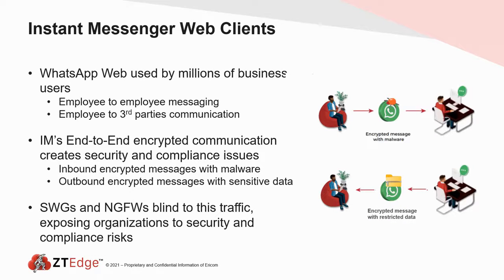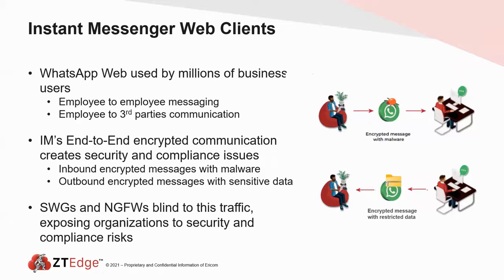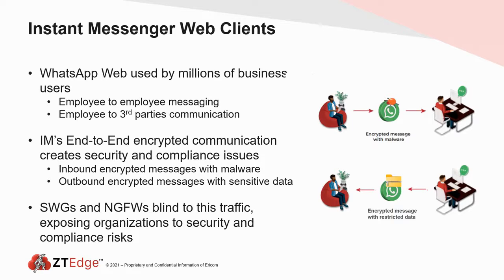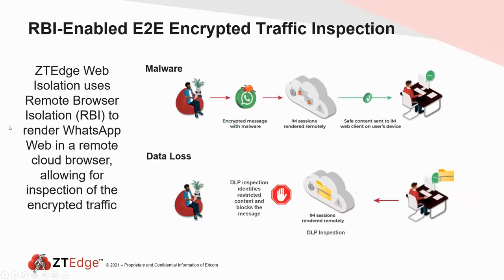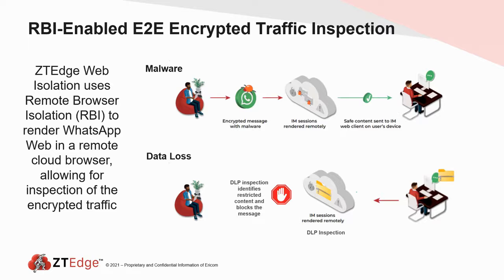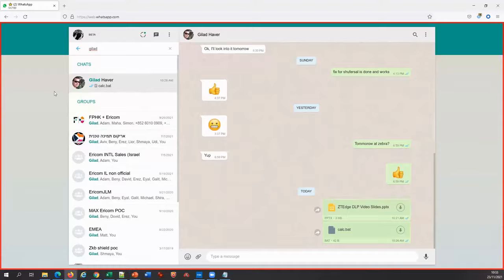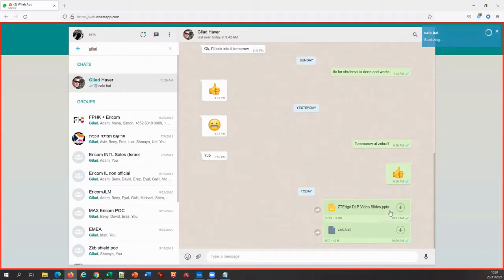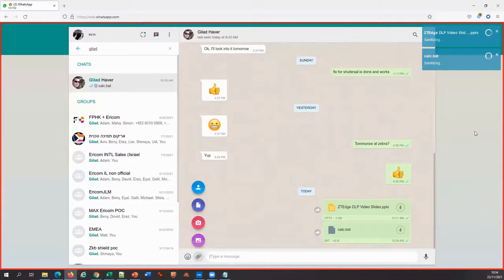Protect Your Organization From the Risks of End to End Encrypted WhatsApp Traffic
If your employees use WhatsApp Web on their PCs, you have a serious security challenge. Traditional security gateways cannot inspect this type of encrypted traffic, leaving you exposed to malware and data leaks, but Ericom’s advanced RBI
is able to secure your devices and protect your data.